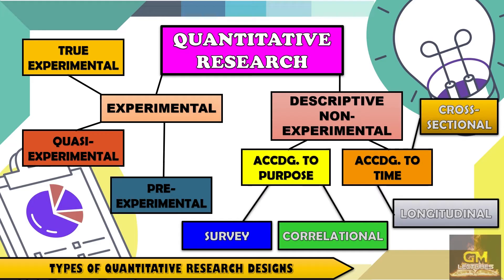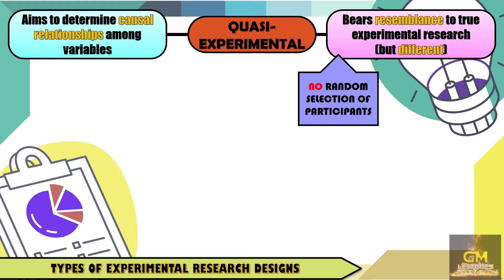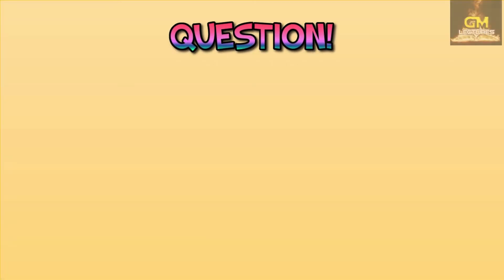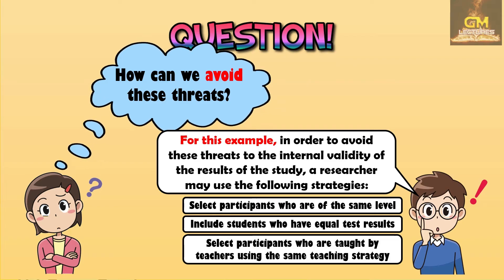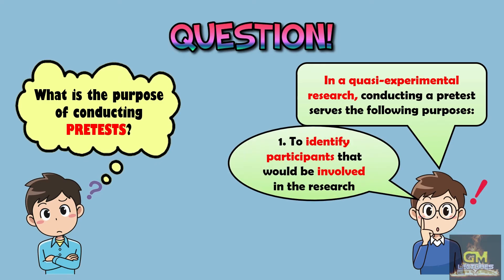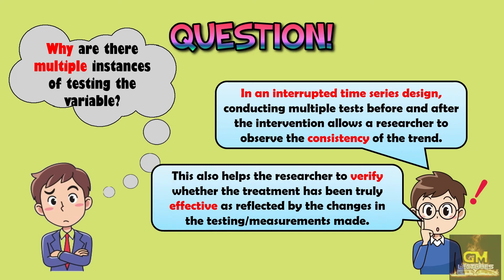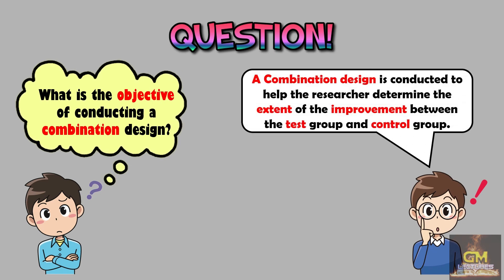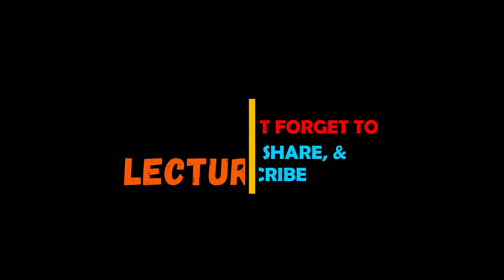Types of Quasi-Experimental Research Designs ~GM Lectures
Quasi-experimental research is a type of experimental research design that is seen to resemble a true experimental research in a way that they are similar in terms of:
- determining causal relationships
- presence of intervention
- manipulation of variables

On the other hand, they are different in terms of:
- selection of participants
- conduct of pretest and posttest
- involvement of control and test groups

What topic would you like to be discussed in our next video?

How are you liking this video? You may consider buying me a coffee to show your support: